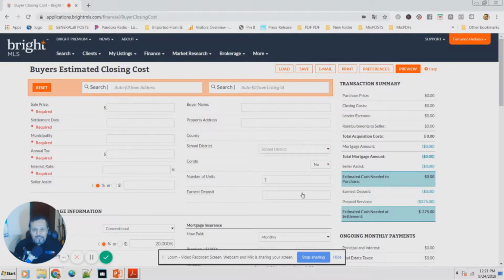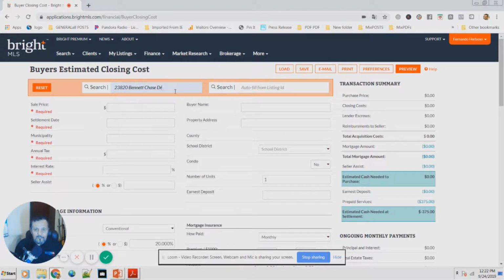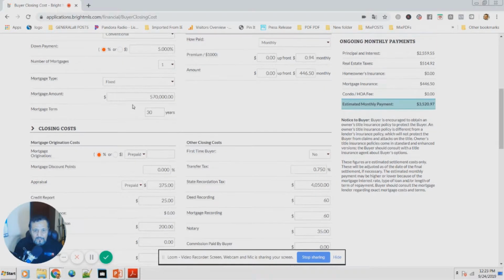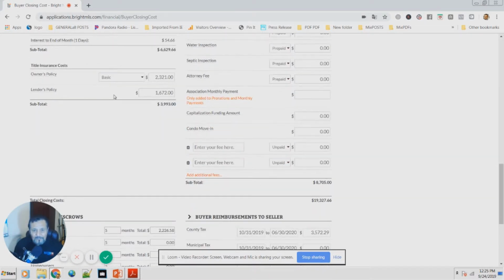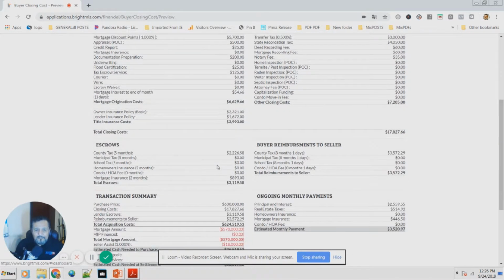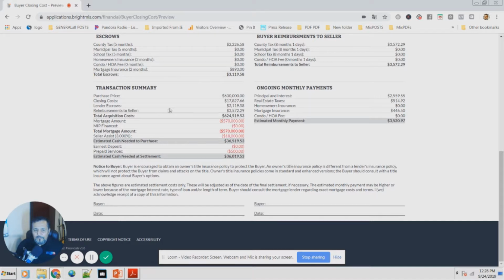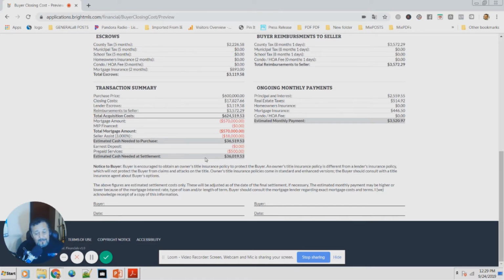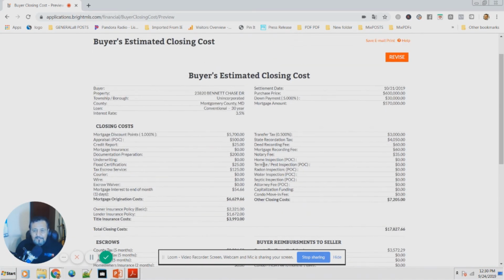What Are My Closing Costs To Buy A House In Montgomery County Maryland?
Buying a home involves more money out-of-pocket than just
the down payment for buyers in Montgomery County MD . Buyers also need money to pay for services rendered.
 These are known as closing costs, which are used to pay for items
such as title policies, recording fees, inspections, courier charges,
 reserves to set up an escrow or impound account and fees that
a lender charges. It is the fees a lender charges to make a loan
that typically cost the most.